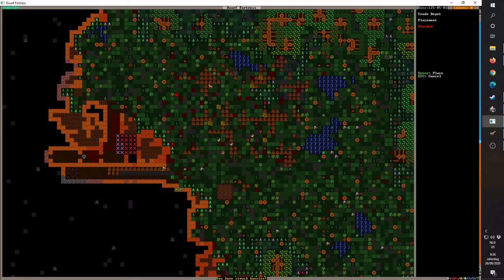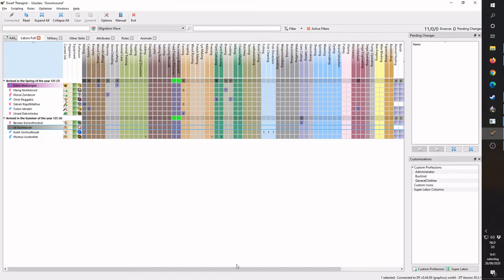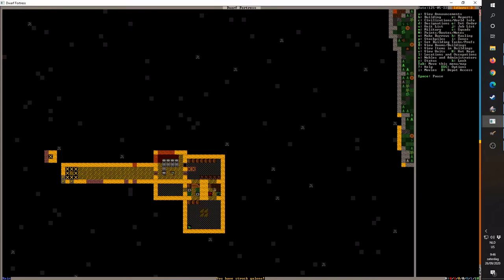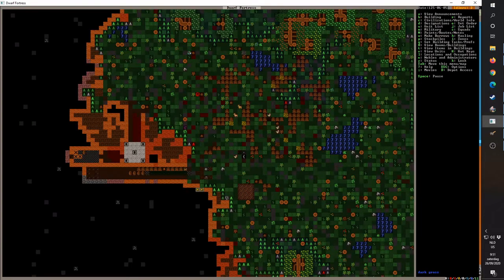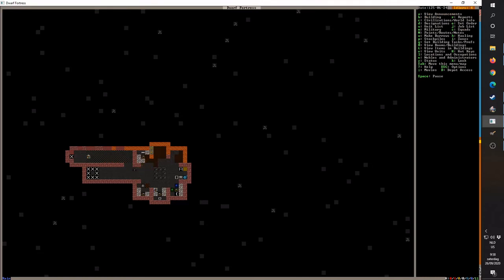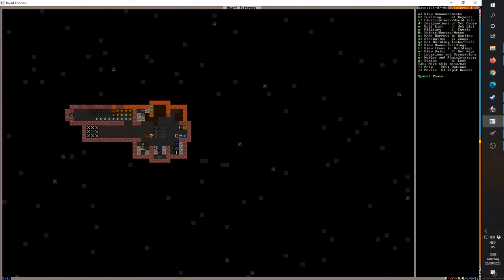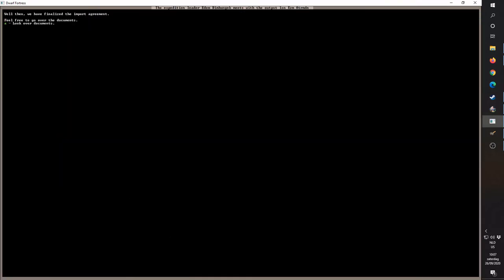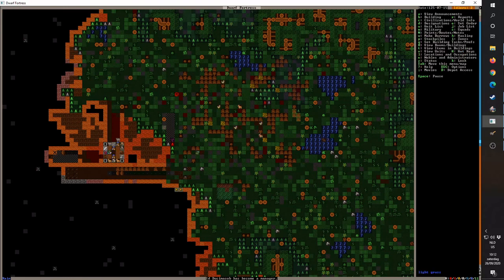Saulius Plays: Dwarf Fortress S01E02: First Migrants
We get some new migrants, as well as some visitors. We make a profitable trade, and start carving our rooms.